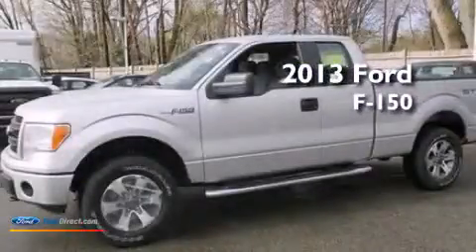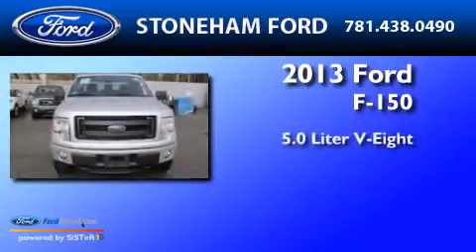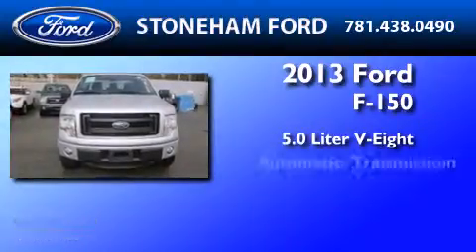2013 FORD F-150 Stoneham MA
We have been honored to serve the Stoneham MA area , we promise that your experience at our dealership will exceed your expectations ! Year : 2013 Make : FORD Model : F-150 Engine : 5.0L V8 32V MPFI DOHC Trans .